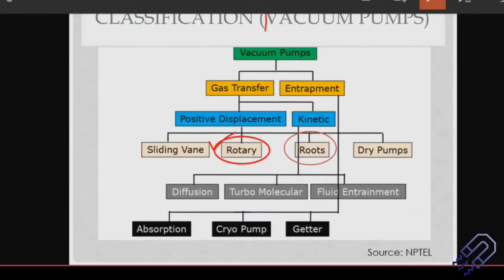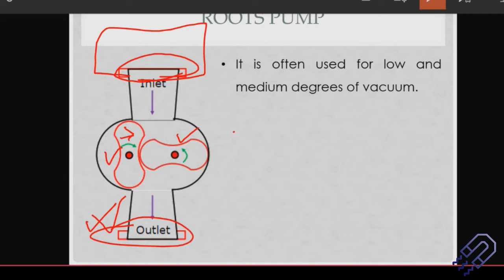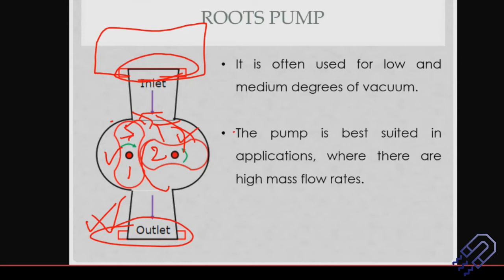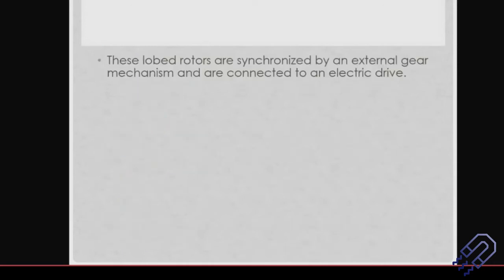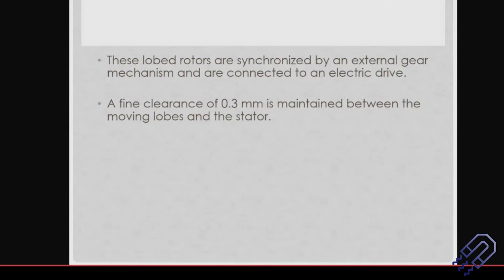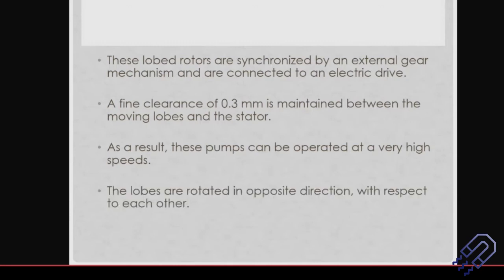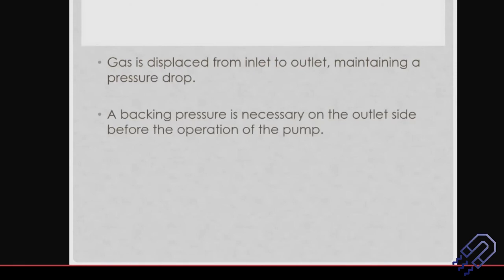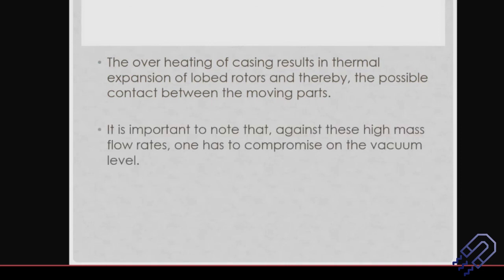Vacuum Technology | Lecture 4 | Roots Pump